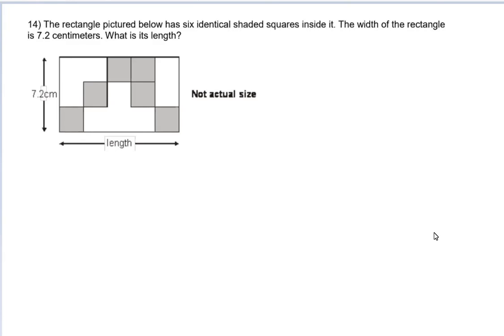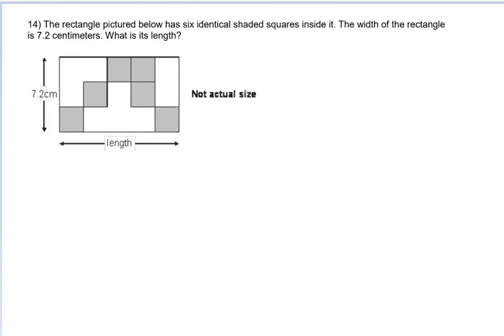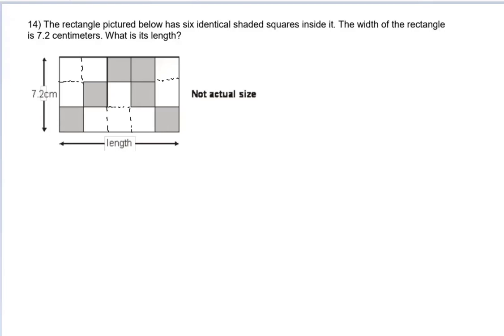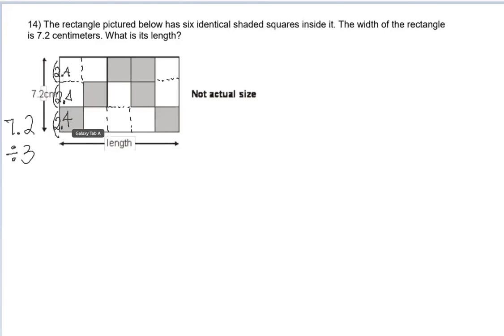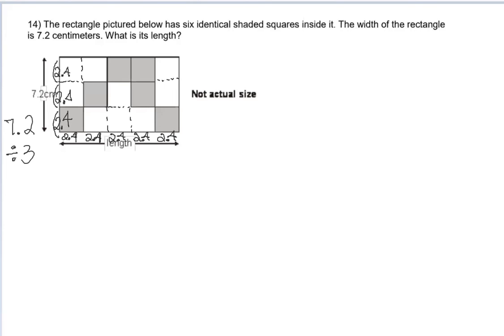Help! There Isn't Enough Info to Find the Length! Is There?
Student Robin was struggling with this tricky problem from the perimeter of composite shapes advanced level practice. And, no wonder!, it's a doozy. Follow along as Kate uses the fact that the rectangle is composed of squares in order to determine the side length of this rectangle.